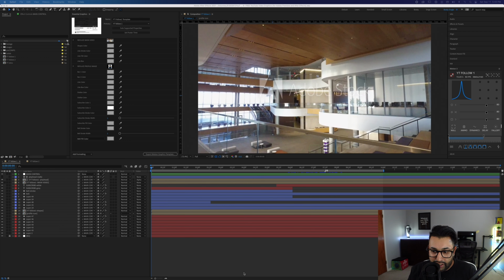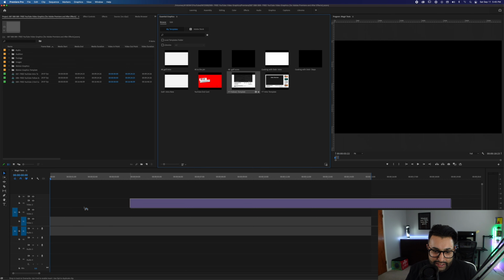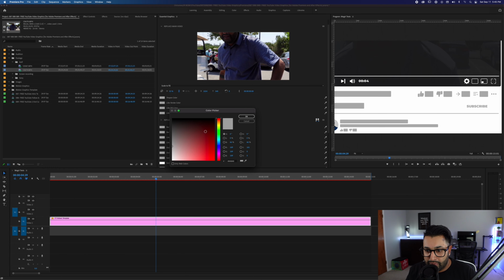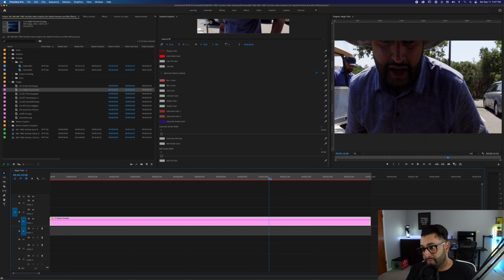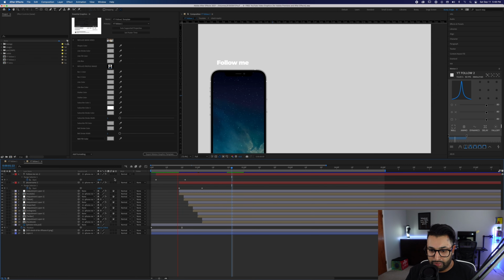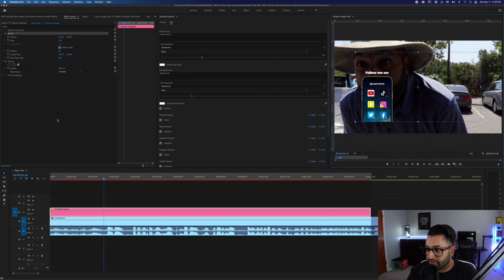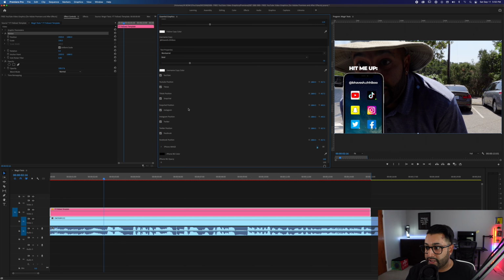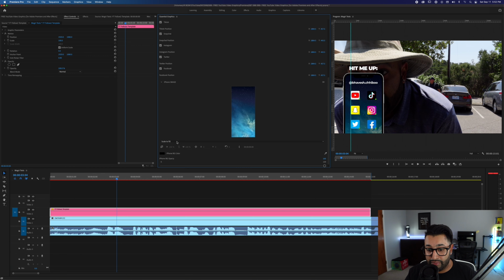088 | FREE YouTube Follow & Social Template for Adobe Premiere and After Effects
I’ve been doing a lot of YouTube watching in the last 2 years. And noticed something, even myself as a motion designer! Is using downloaded graphics for my YouTube content. For those who do a lot of their own production and post, it is tough to do custom graphics for each and every video, especially if it's a part of an on-going series…😶‍

So I wanted to come up with something fresh, clean and modern in design so that I could animate new graphics for all you lovely people on YouTube. But I wanted to take this one step further, and create an Essential Graphics package for you to completely customize all the motion graphics. 🖥️

In this second part of the video series, I’ve animated these similar UI elements as social and follow graphics that you can replace video and images with. You even have the After Effects files if that tickles your fancy! Have at it! 🤙🏾